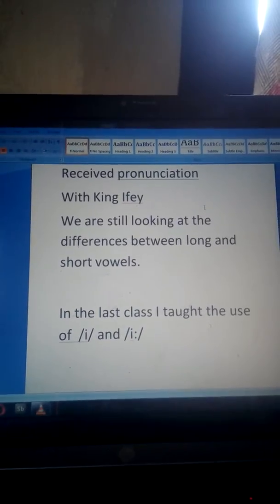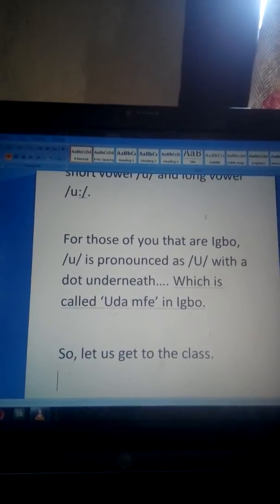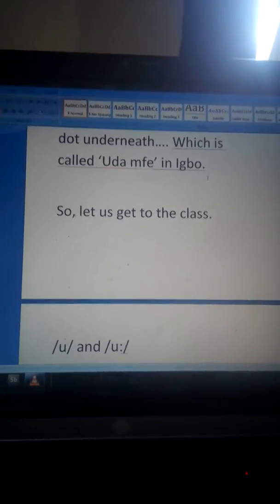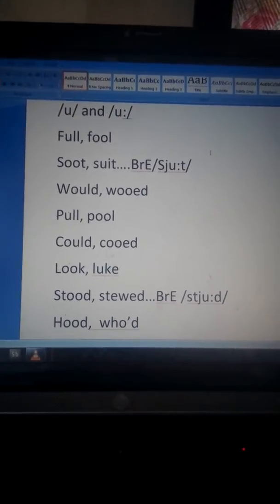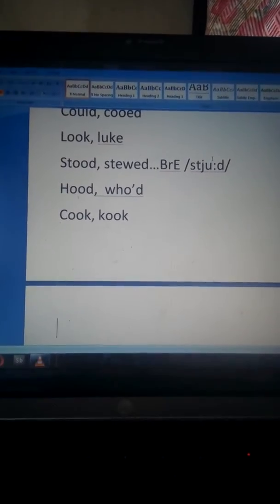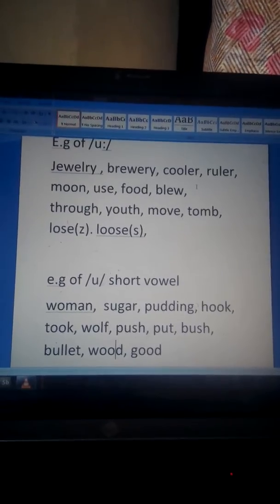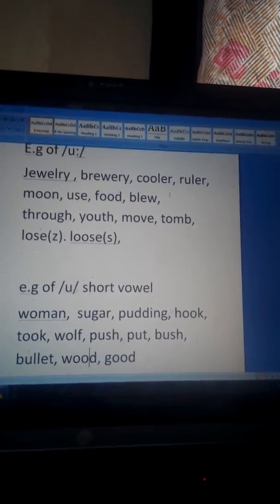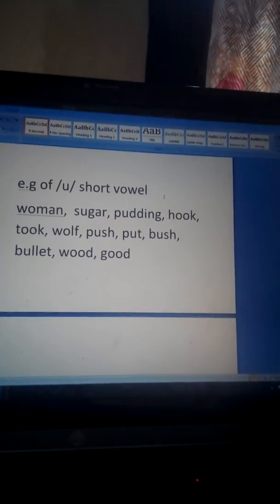Difference between /u/ and /u:/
This will help Nigerians understand the how they have been mispronouncing the short vowel /u/.

Watch and share your thoughts.